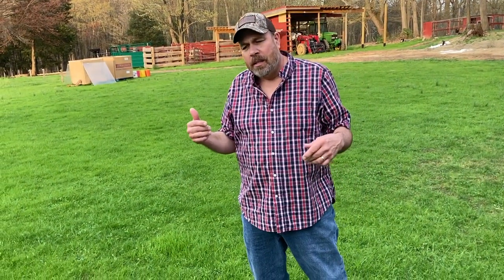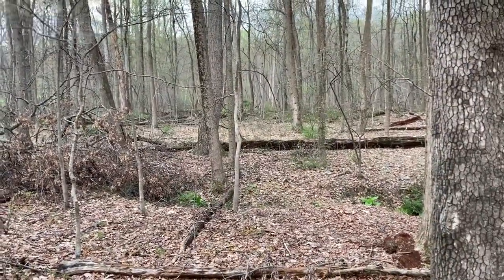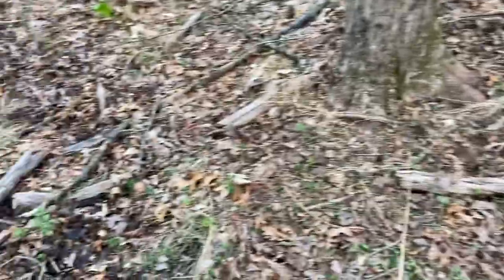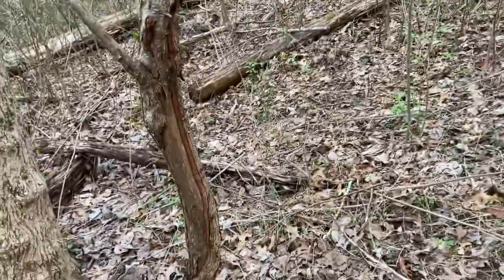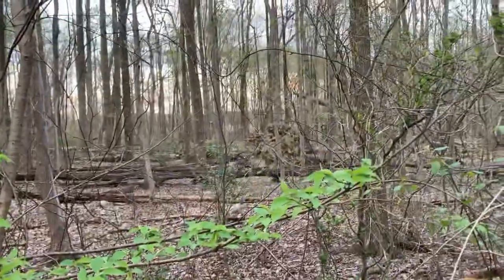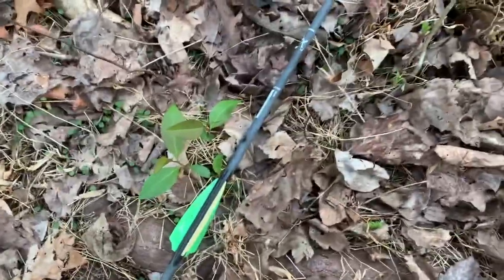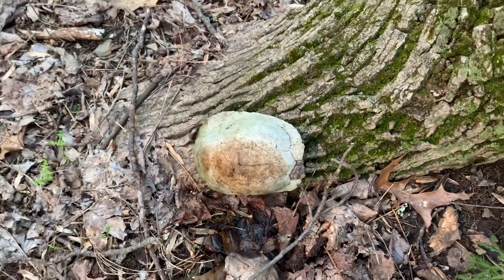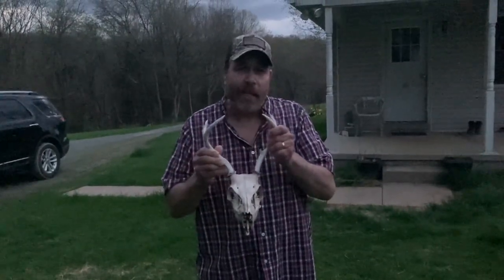Shed Hunting ... Cool Finds!!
Found and saw a lot of neat things in the woods!
God bless.